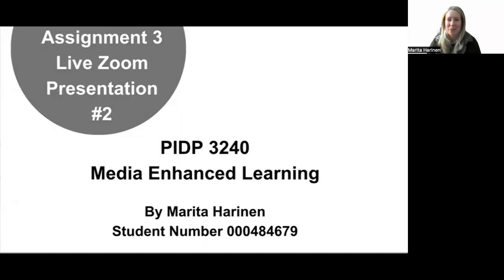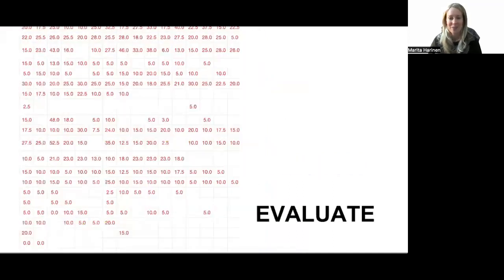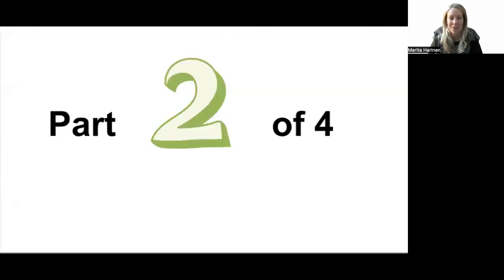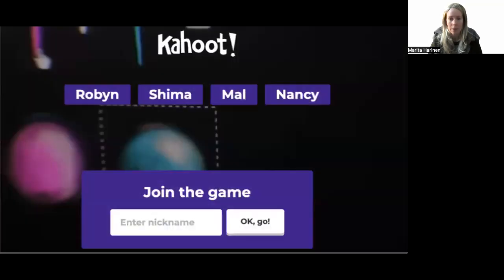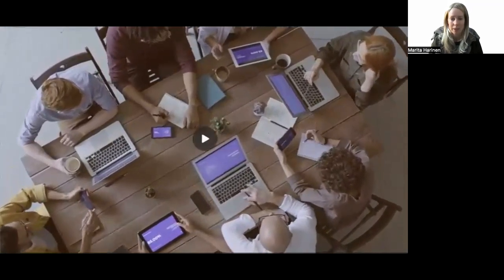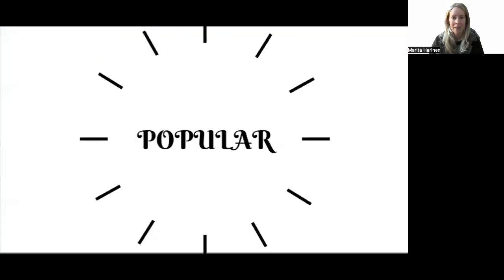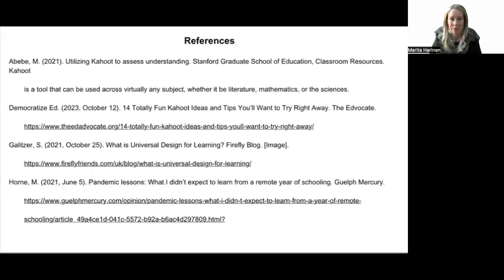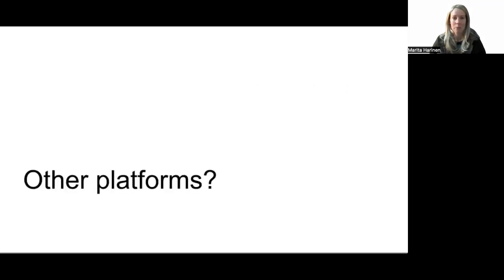Kahoot! for Learning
This video is for an assignment in Media Enhanced Learning (PIDP 3240) for the Provincial Instructor Diploma at Vancouver Community College. It is about Kahoot, the game-based learning platform, and how well it can be used to excite, educate, engage, and evaluate students.